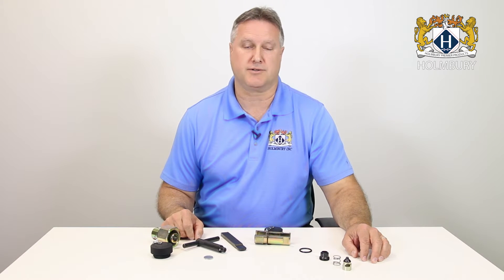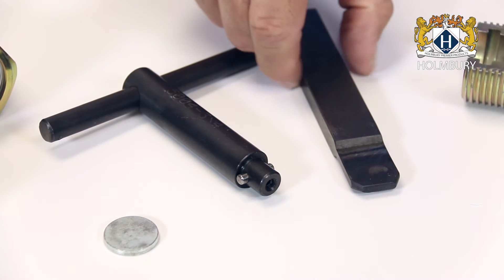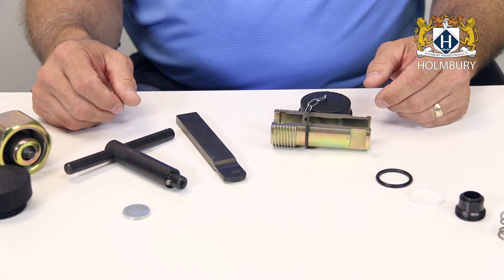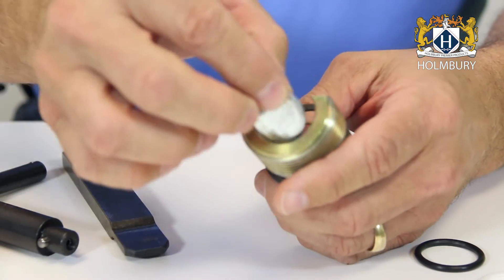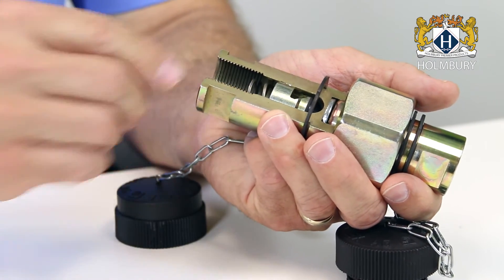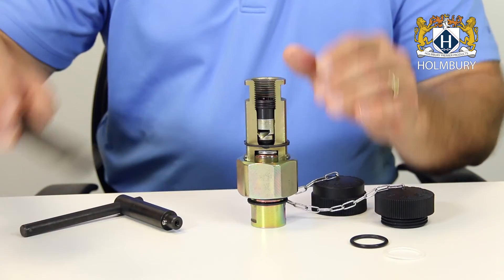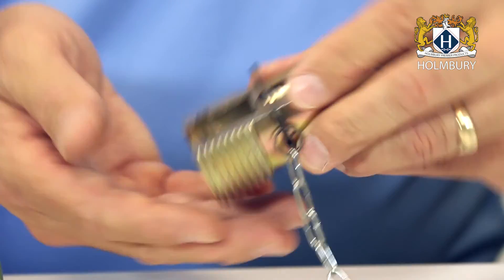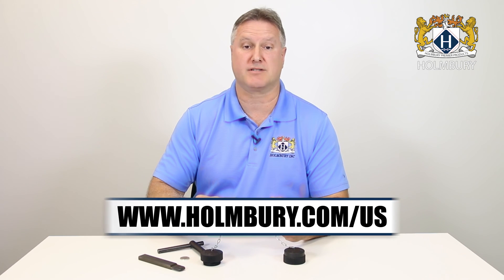How to use the Roflex Repair Kit from Holmbury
Hydraulic Coupling Repair Made Simple

Transcript:

The Holmbury Roflex couplings should provide years of reliable service in the most demanding applications when used properly.  Over time though, the internal parts may wear due to dirty oil passing through the coupling, or other factors.  There’s no need to worry though, Holmbury offers repair kits for each size coupling that allows you to completely rebuild the internal parts of the couplings, and the process is very simple.

Utilizing the Repair Took Kit, consisting of a T-wrench, calibration disk and staking tool, which are all sized for the particular coupling size being repaired, along with the appropriate Repair Kit, consisting of a poppet, spring and retainer for each coupling half as well as the seals for the Probe half, you have all the components necessary to fully rebuild the couplings.

It is imperative that you only rebuild one coupling half at a time, as you need a completely assembled mating coupling to ensure proper spacing of the parts.  I’ve already removed the internal components from the cutaway model as you can see.  It is recommended that you thoroughly flush the coupling with mineral spirits or a similar type solvent to remove any loose debris, being careful to allow adequate ventilation and observe proper safety precautions.

Insert the calibration disk into the half you are repairing, and screw the Probe and Sleeve together until the disk is fixed.  Insert the new poppet, spring and threaded collet into the half you are repairing and tighten with the T-wrench until the spring is fully compressed, then turn back counterclockwise 1/8 of a turn.  At this point, you would set the still assembled coupling upright on a flat surface and insert the staking tool through the port of the newly reassembled half and into the slots of the collet, striking the tool firmly with a hammer to sufficiently distort the thread of the collet so it will not loosen when subjected to the severe hydraulic pulsations these couplings are designed to withstand.  Unscrew the coupling halves and remove the calibration disk.  If repairing the Probe half, insert the o-ring first, and then the back-up ring into the groove.  Now you can repair the other half using the same procedure, and when completed you’ll have a set of couplings that should give you many more years of productive service.